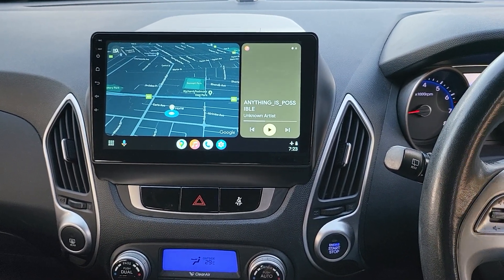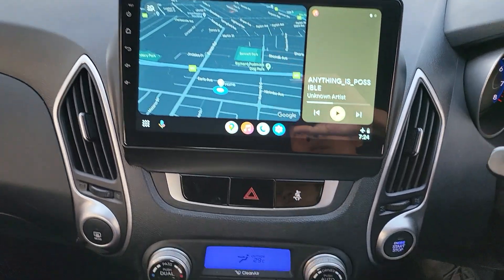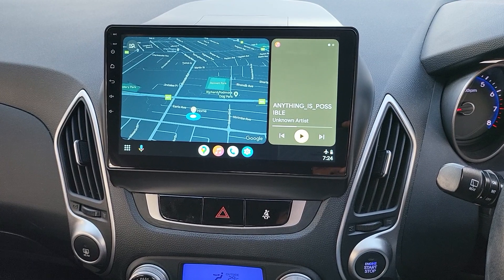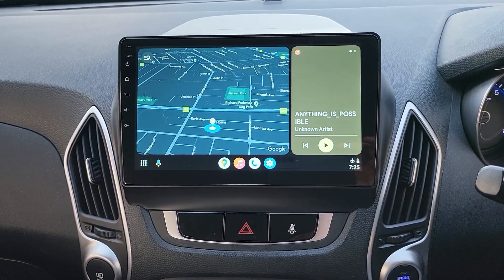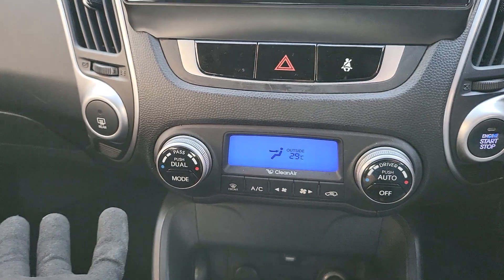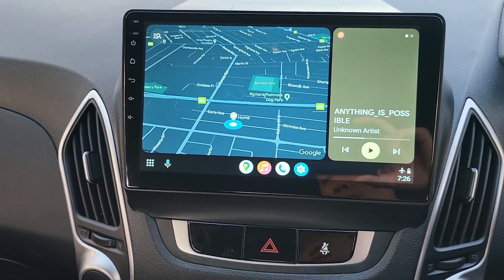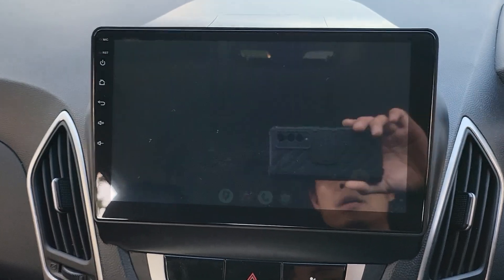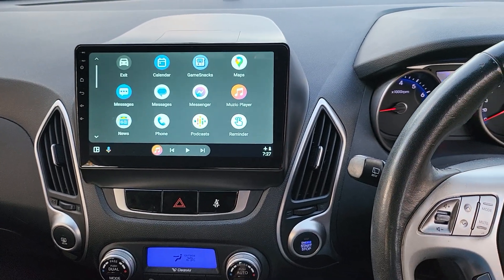Unlock Full Potential: Upgrade 10" headunit for HYUNDAI IX35 2013 Wireless Apple CarPlay & Camera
Upgrade your HYUNDAI IX35 2013 with a 10" headunit featuring Wireless Apple CarPlay, Android Auto, and a FULL HD reverse camera. Unlock the full potential of your car with this high-tech upgrade!

It's the same in the model 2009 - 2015

If you want a smaller screen, check out our 9-inch option